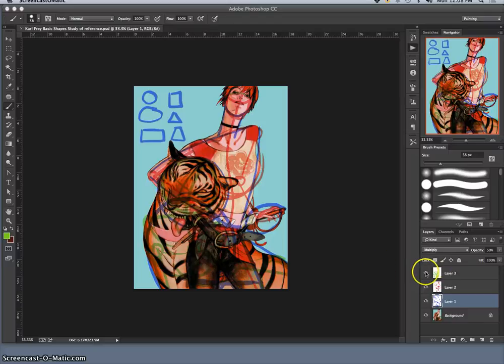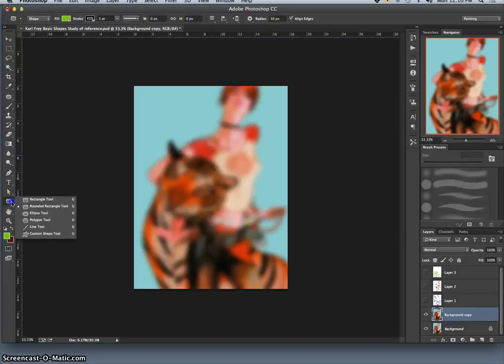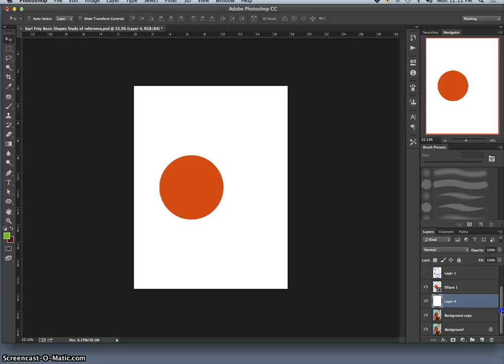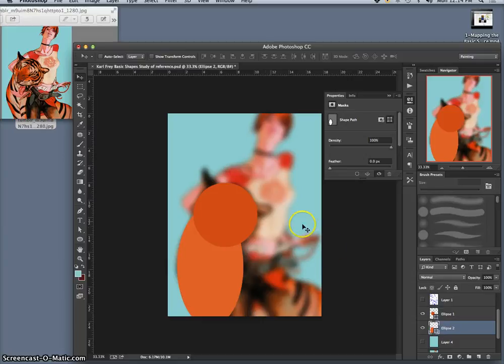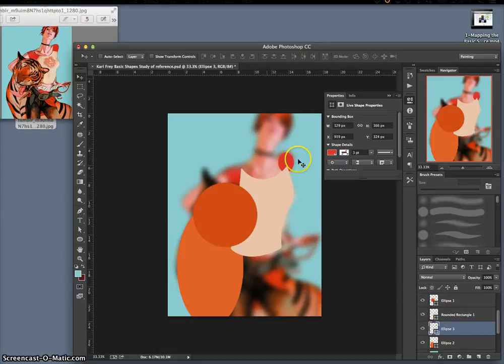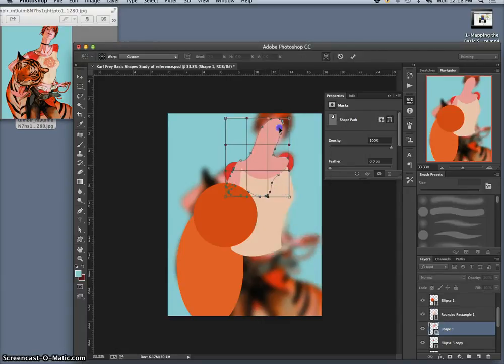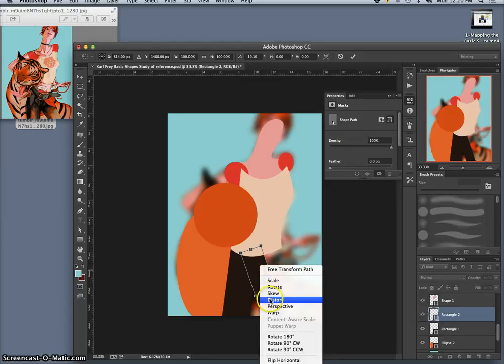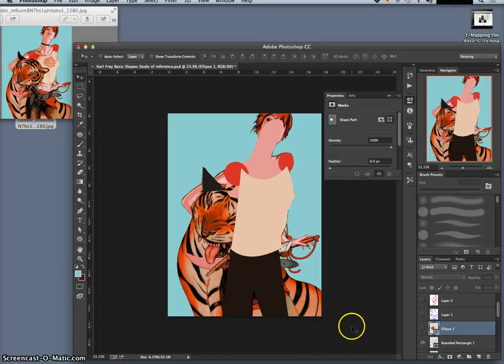2 Creating Vector Shape Layers in Photoshop